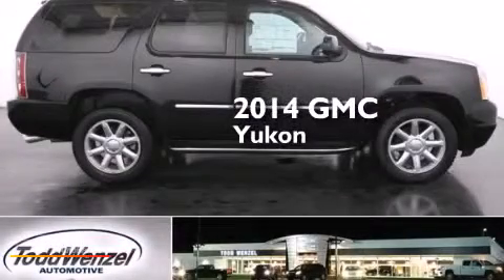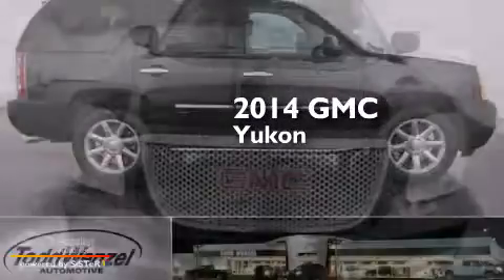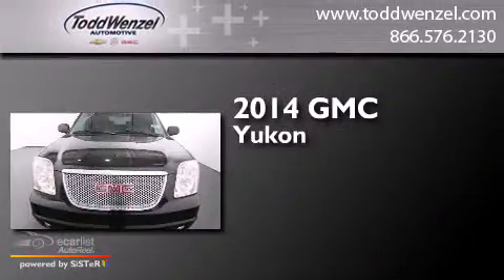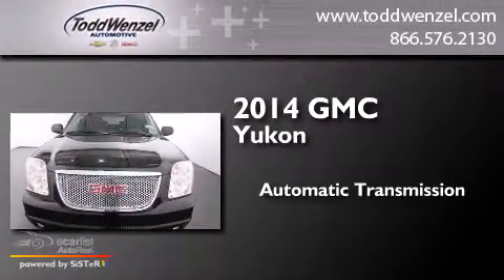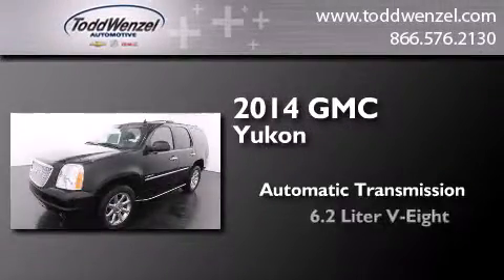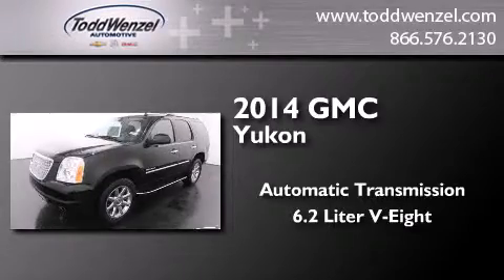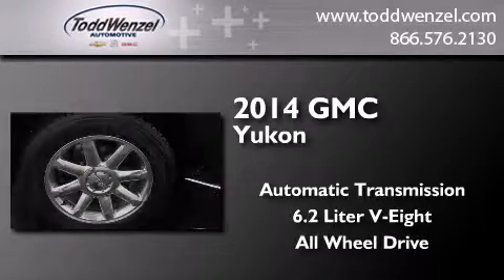2014 GMC Yukon Gran Rapid Mississippi 49512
We have been honored to serve the Gran Rapid Mississippi area , we promise that your experience at our dealership will exceed your expectations ! Year : 2014 Make : GMC Model : Yukon Engine : 6.2L Vortec 1000 VVT V8 SFI Active Fuel Management Engine Trans . : Automatic Exterior : Black Miles : 10 Interior : Black Todd Wenzel Automotive 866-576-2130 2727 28th St SE Gran Rapid , Mississippi 49512